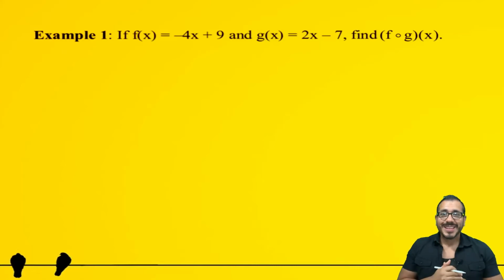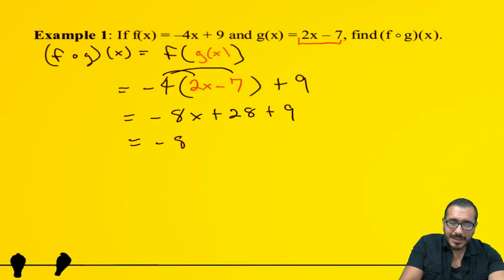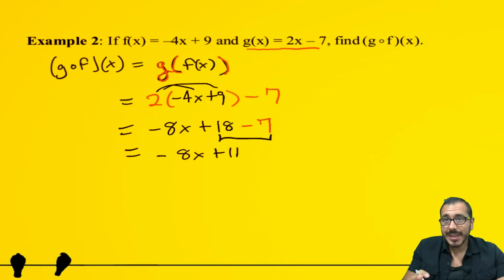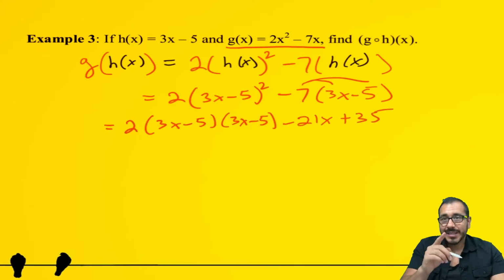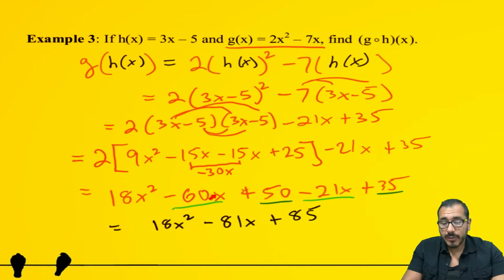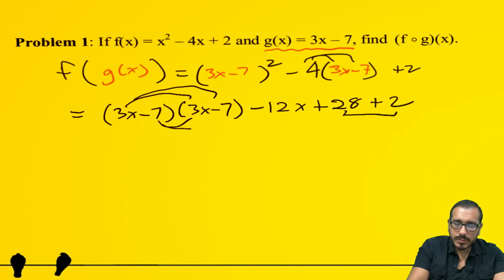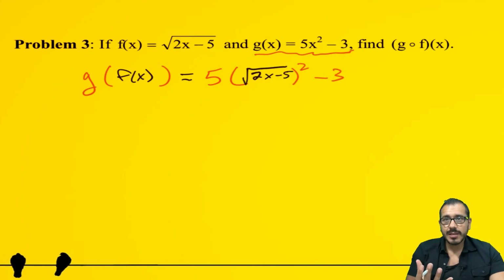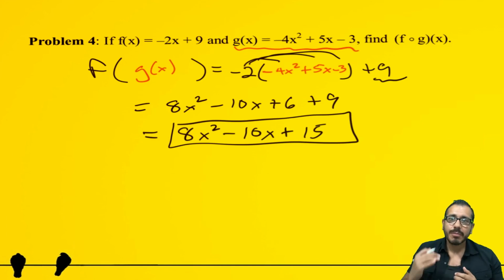Composition of Functions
In this video we will look at how to compose functions.